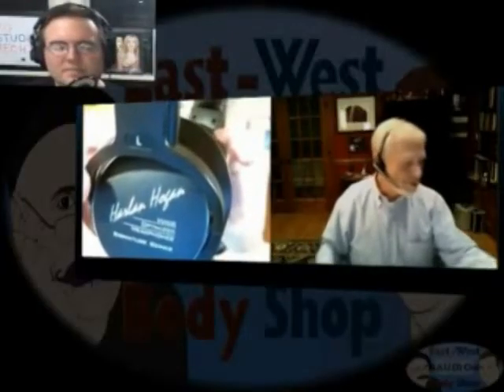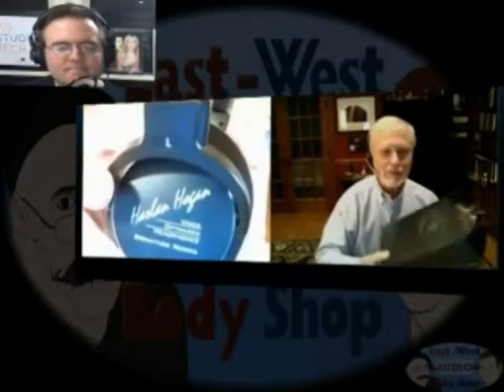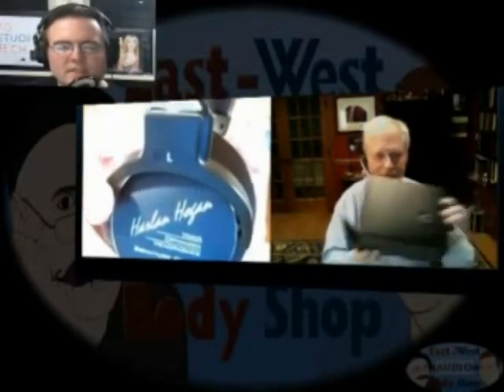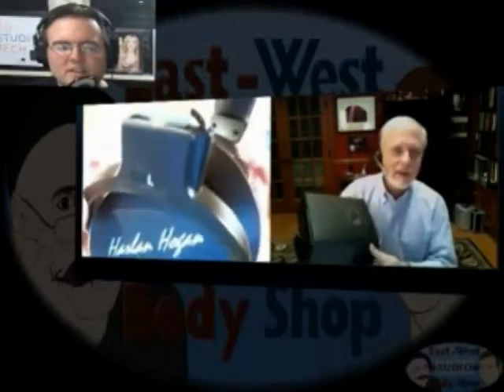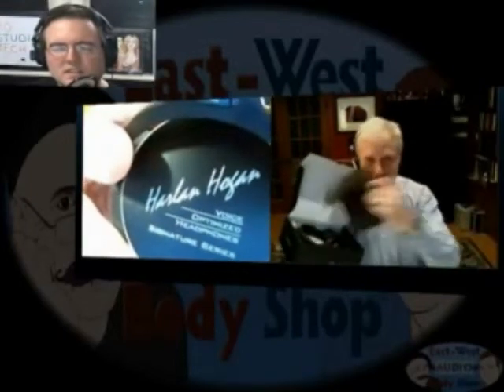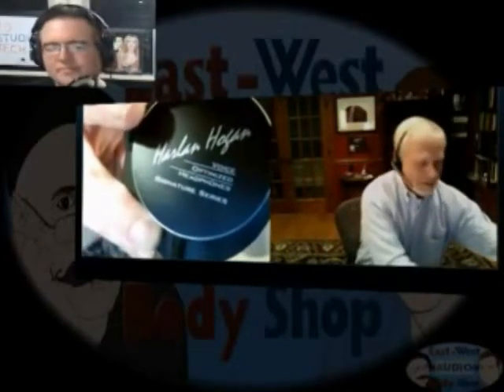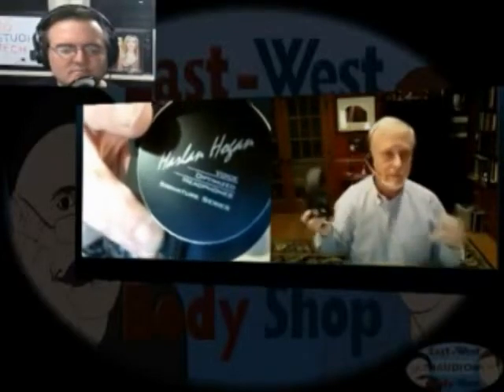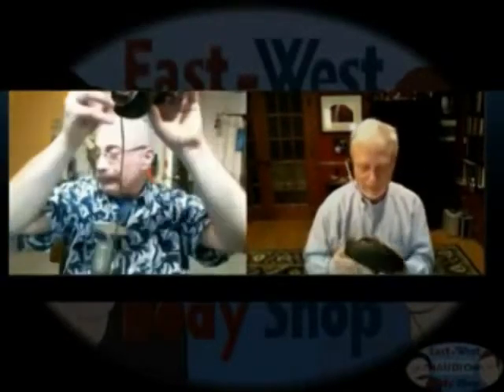EWABS Harlan Hogan Signature Voice Optimized Headphones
Harlan joins Dan and George on East West Audio Body Shop and introduces his new headphones designed just for voice over performers.